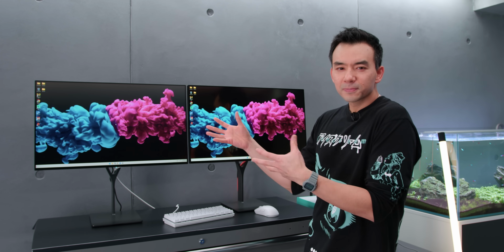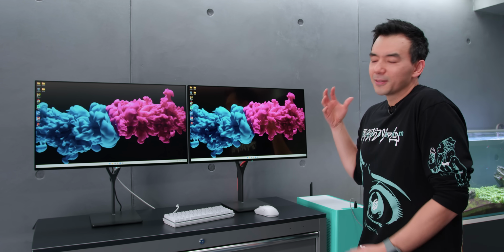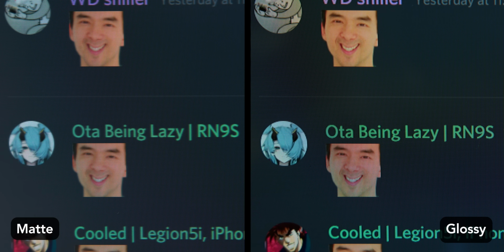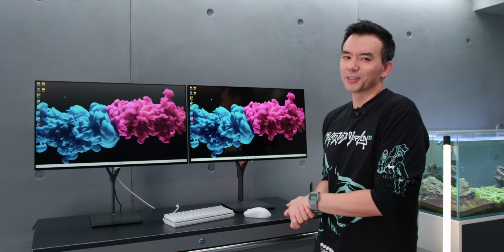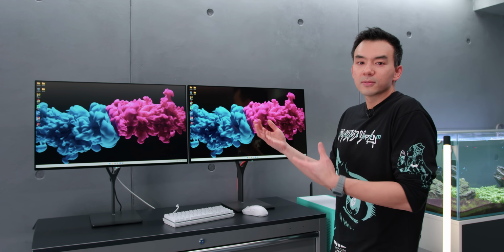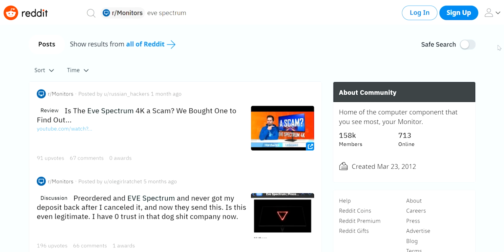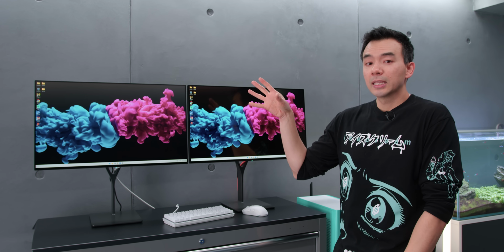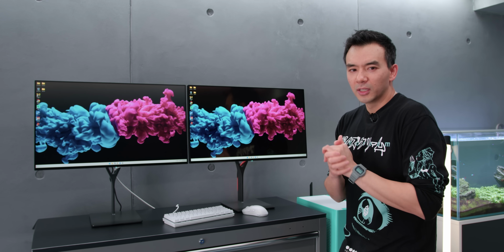How Has Nobody Made This Before?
Untextured Glossy Monitors are SO much better for gaming. This is by FAR the best type of gaming display on the market. Eve wants to make one for their Eve Spectrum Display.